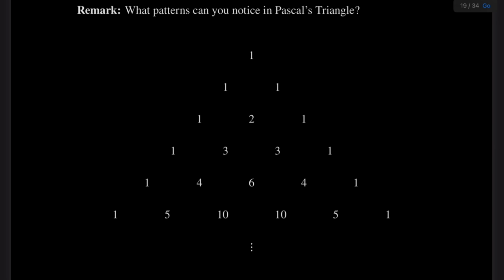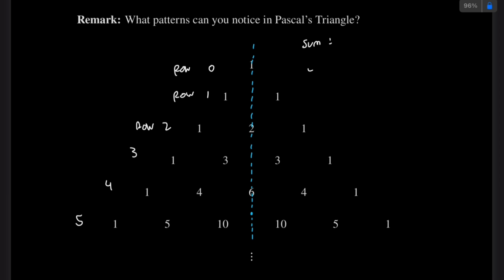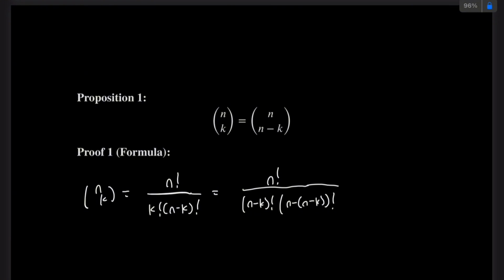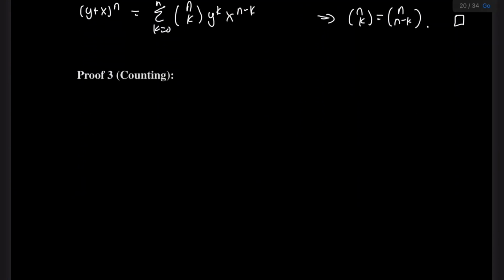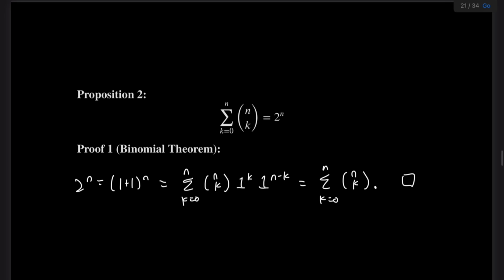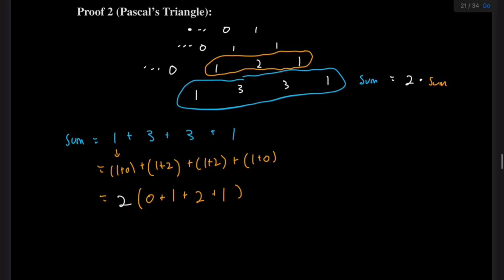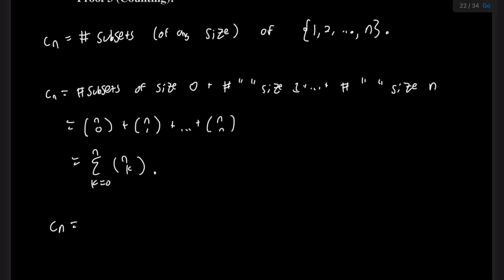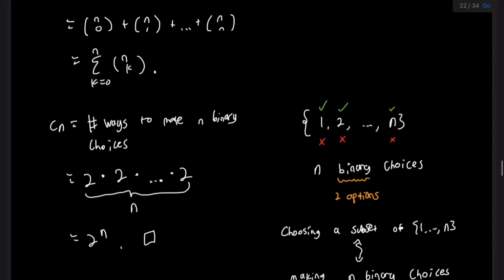Binomial Coefficients #5: Some Properties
Welcome back! In this episode we prove some properties of binomial coefficients, using a few different techniques along the way.